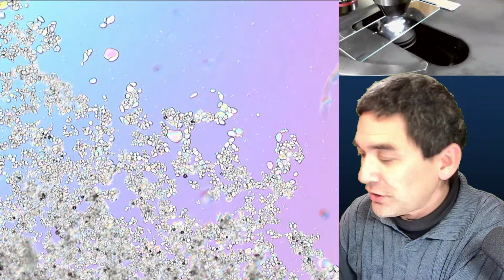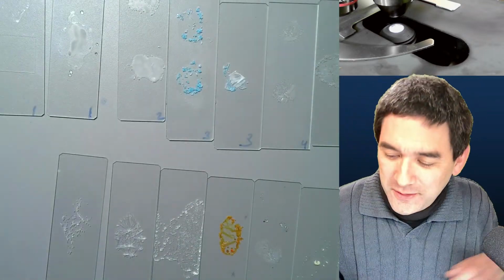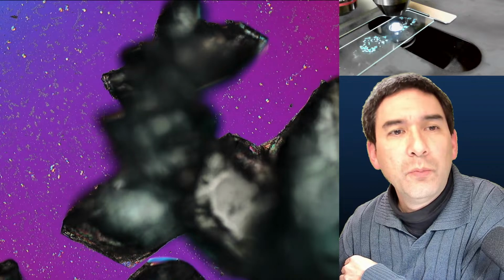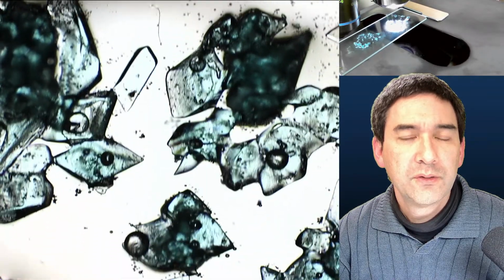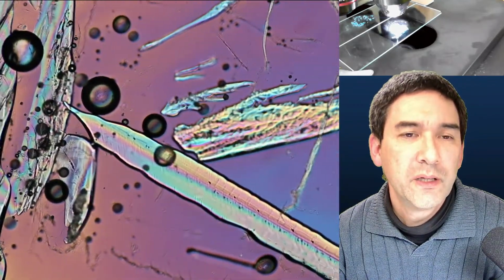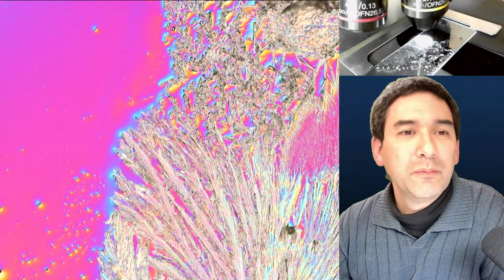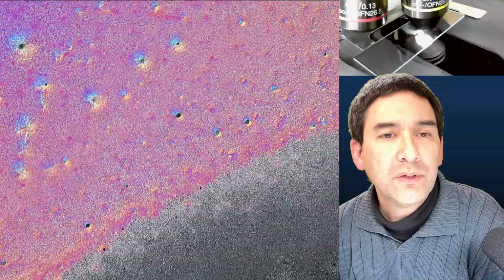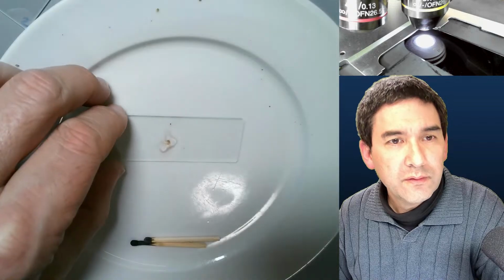Making permanent crystal slides | Crystallizing different chemical substances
I will make several slides with crystals and then protect them using a cover glass mounted with UV nail polish. This is something that I have not tried before, and together we will explore how well this works.

SW200DL (introductory microscope)
Slides, Cover Glasses